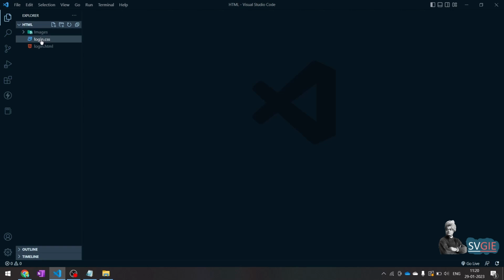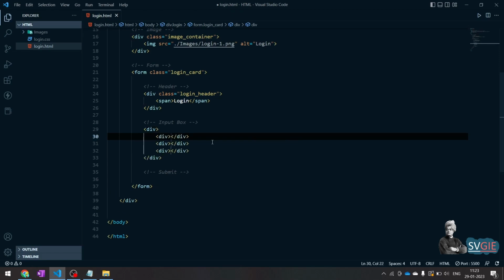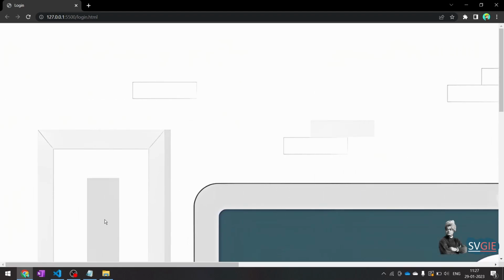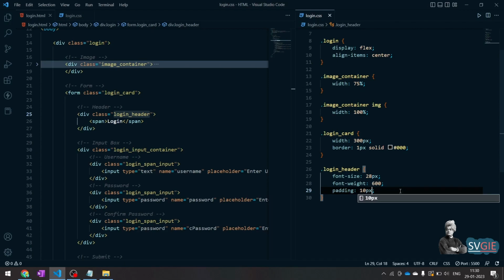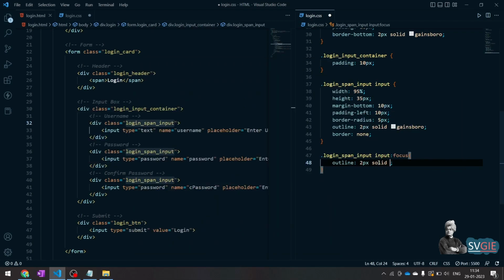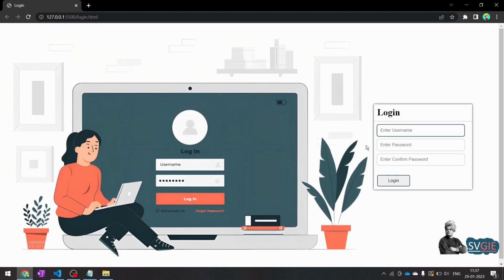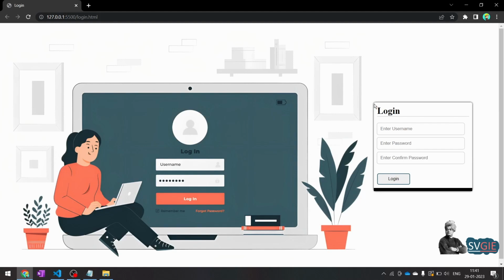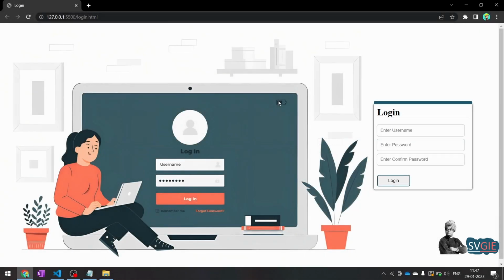How to Create Custom Login Form | HTML, CSS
Hi everyone

By,
Md Ilyas Hussain.